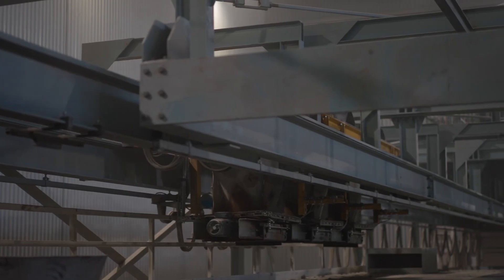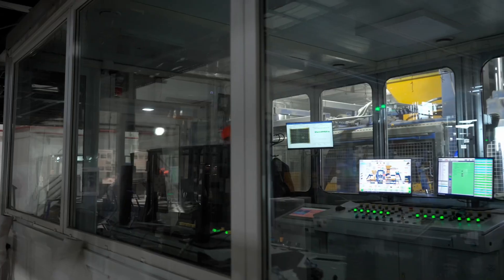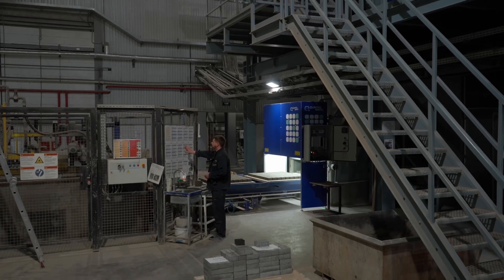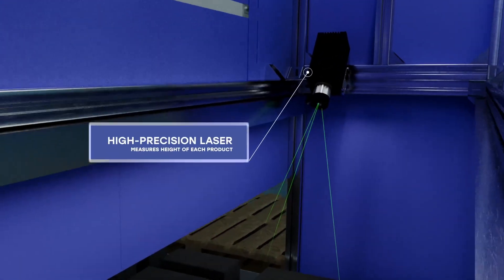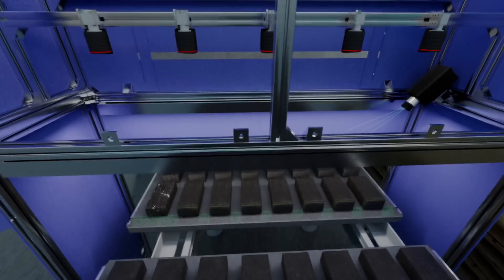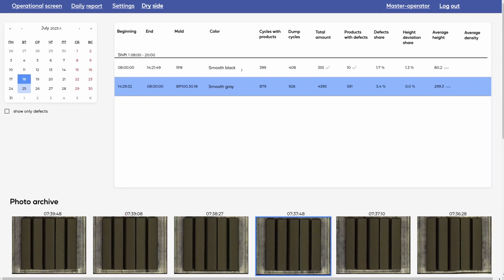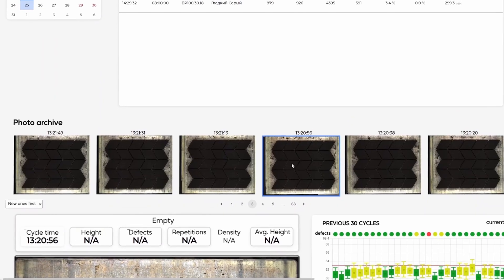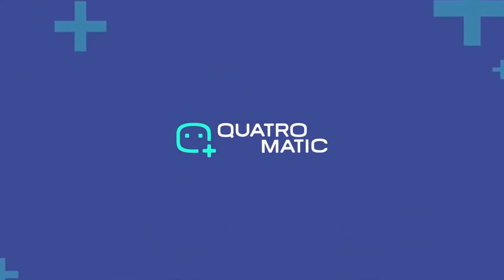QuatroPBC AI-system. Quality control for the production of pavement brick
QUALITY CONTROL SYSTEM FOR VIBRO-PRESSED PRODUCTS USING MACHINE VISION

QuatroPBC is an intelligent assistant for the production of pavement brick. The system helps reduce costs without changing the production process by:

1) detecting defects in the surface layer even on the wet side with an accuracy of up to 98%, which allows for more efficient production planning

2) measuring the height of products with an accuracy of up to 0.5 mm - which allows for the production of products at the minimum allowable height and significantly saves on the concrete mix budget

3) analyzing and transmitting important data from the production line to the operator in real-time, allowing for timely detection and prevention of deviations that may affect the quality of the entire batch.

Based on operational experience in production, the system can save from  €100,000 per season.